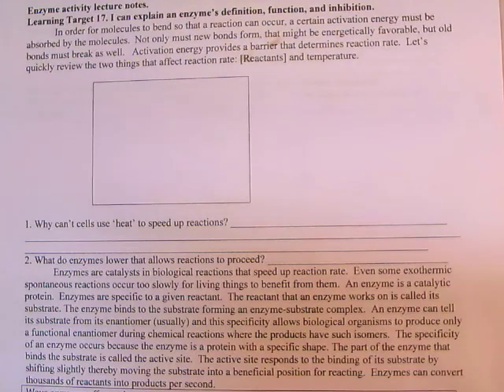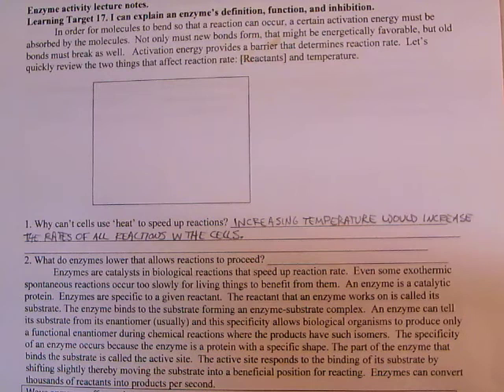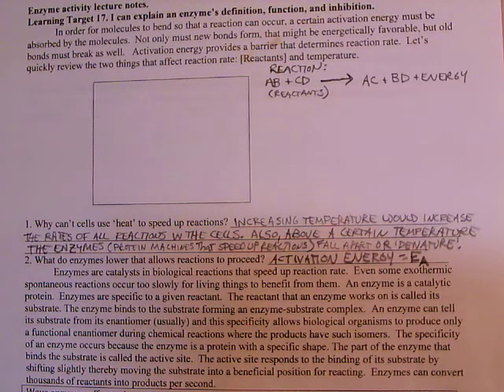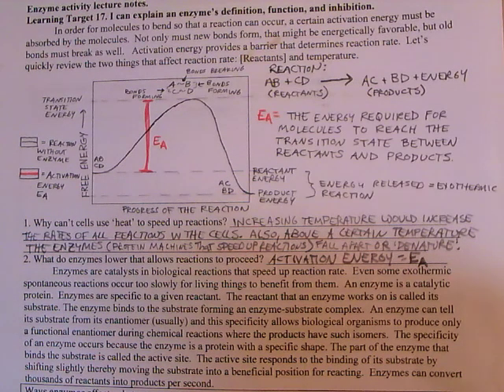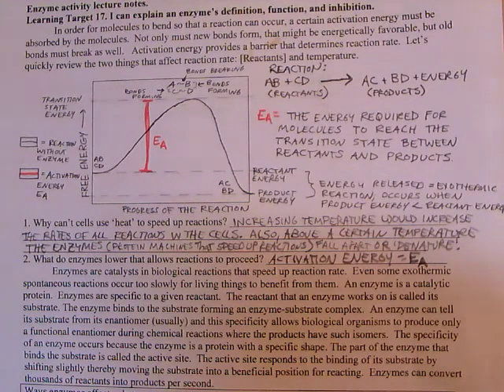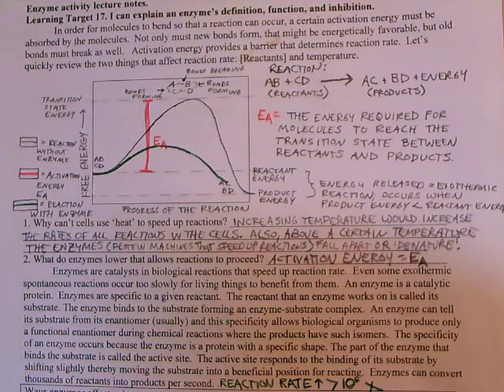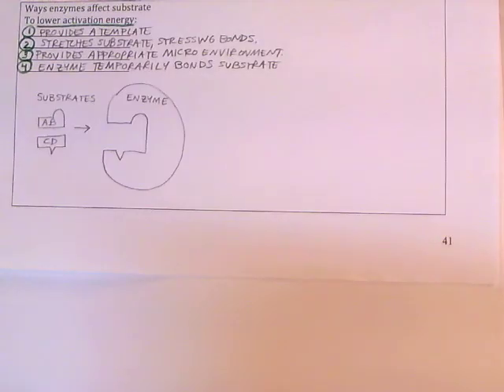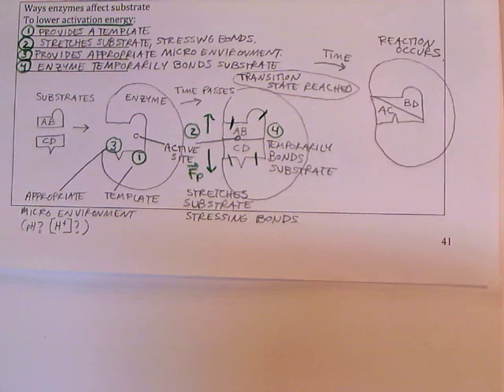1B.10 Enzymes part I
This video illustrates the ways that an enzyme lowers activation energy. It also explains a reaction free energy diagram and illustrates the relationship between the energy of reactant molecules and product molecules in an exothermic reaction. There is also some discussion of enantiomers. I misspoke: Enzymes increase reaction rate by more than 1 million times, not ten, but I wrote it correctly in the notes!